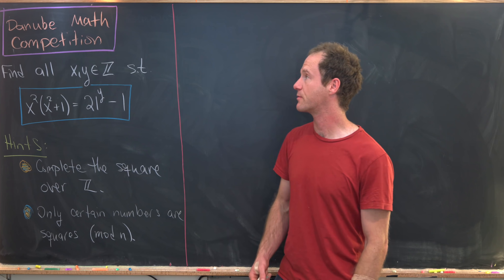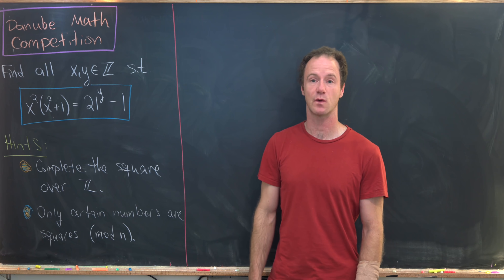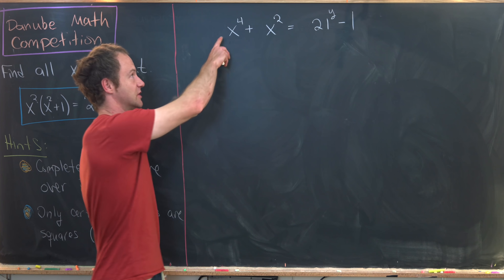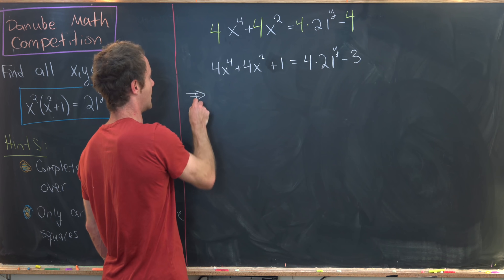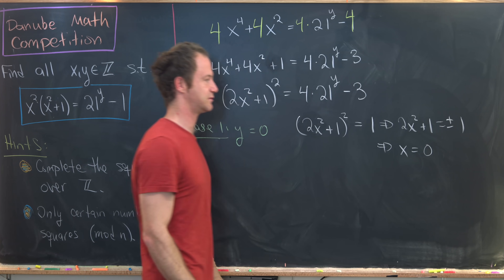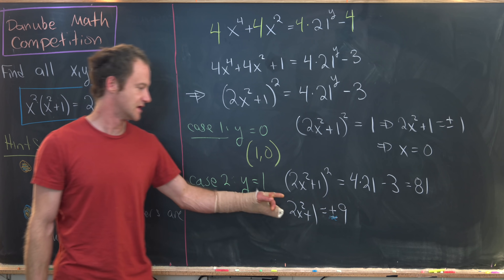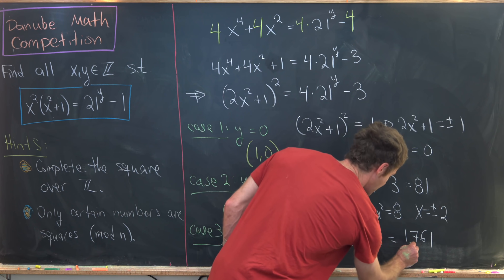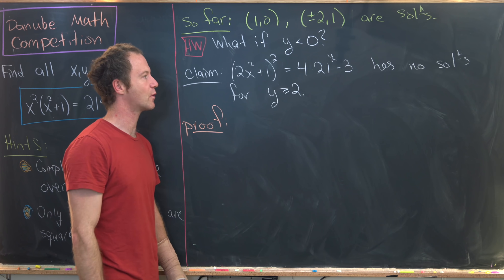Brushing up on some classic tricks.